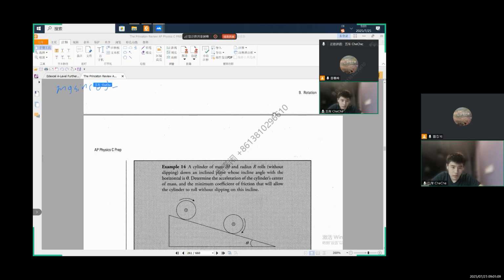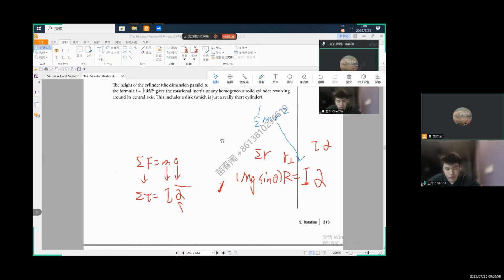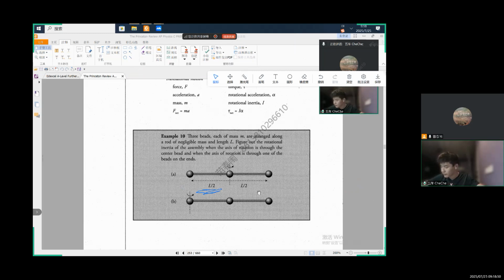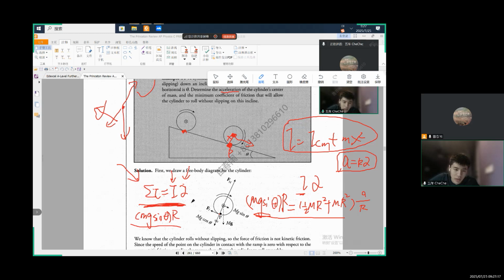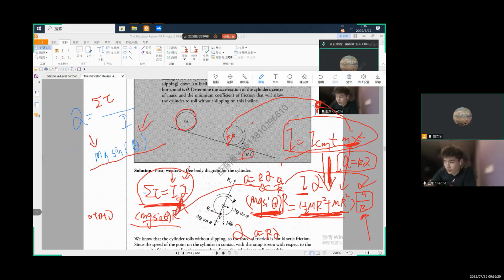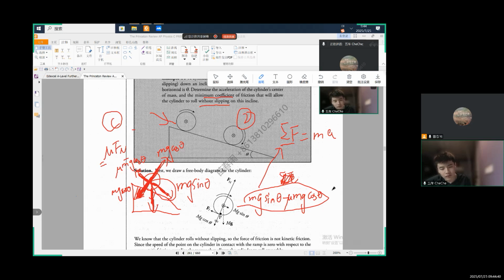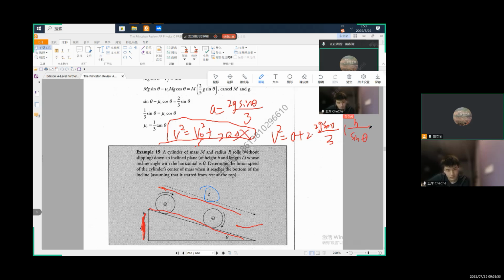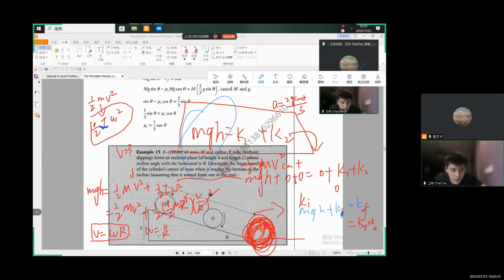AP Physics C Rotation